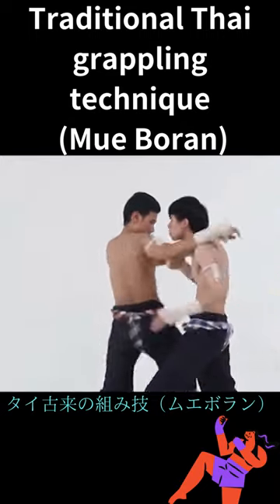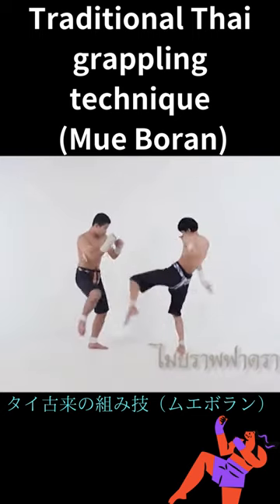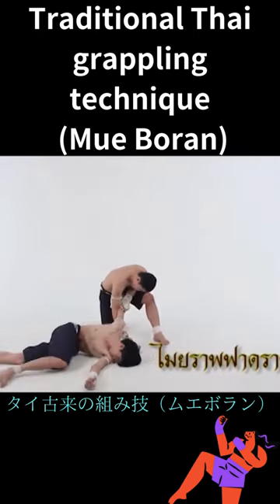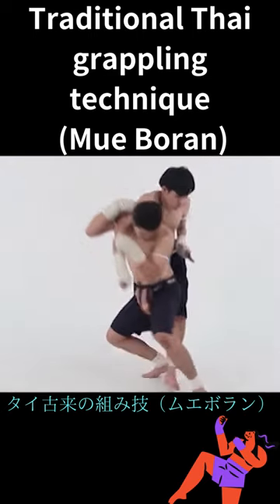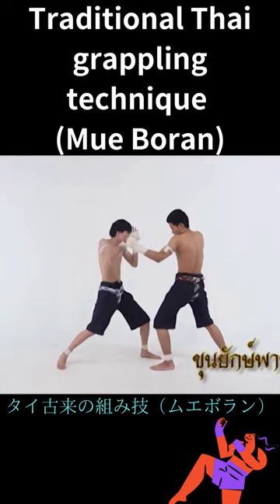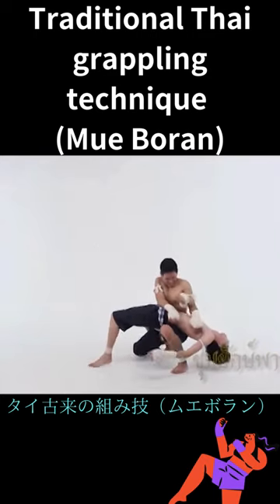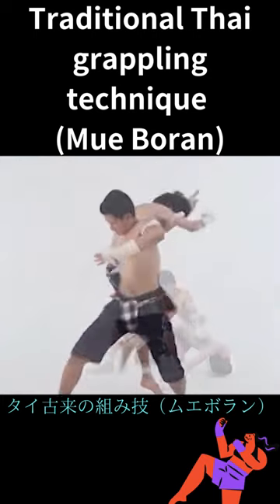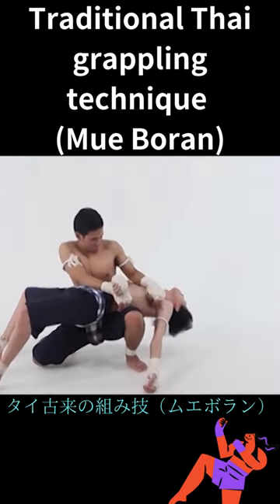Traditional Thai grappling technique Mue Boran videos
タイ古来の組み技（ムエボラン）

MMA
judo
throwing technique
striking martial arts
paying back
sleep

Cutest Dog T-shirts (pug)
Monetization

martial arts item
Monetization

If you see a clip that you own that you did not submit or give consent for use,  we have likely received false permissions and would be happy to resolve this for you!

Introducing cute videos, funny videos, and brave videos of animals.
Star Wars,
marvel hero,
I love the world of Dragon Ball.
I enjoy imagining combinations.
I would love to share it with you.
Thank you for meeting with you.

---animal star wars world view---

A long time ago in a galaxy far, far away...

new hope

Time is in the midst of a civil war storm
Against the domination of the heinous Galactic Zoo
A space fleet of samurai animals launches a surprise attack from a secret base,
Got my first victory.

During the battle, Samurai Animal spy "Ninja" managed to steal the secret blueprints for the Imperial Animal Ultimate Weapon.
It's called "Dragon Ball"
It was a formidable armed space fortress with destructive power capable of crushing an entire planet.

While being chased by minions of evil imperial animals,
Princess Tokyo was driving her own spaceship, carrying her stolen blueprints with her and rushing to her home planet.
This blueprint is the key to saving the animals and restoring freedom to the galaxy...

animal star wars
animal jedi
animal lightsaber
animal force